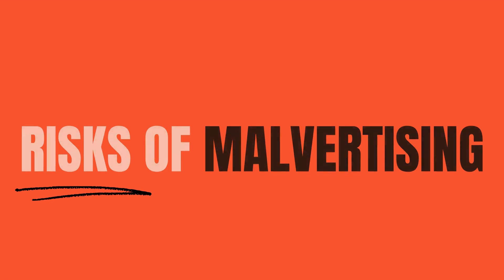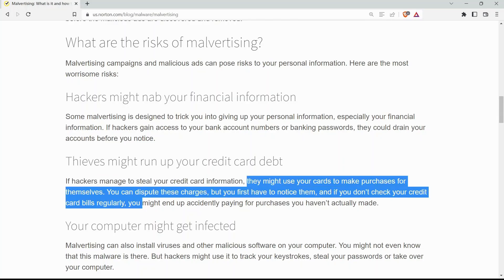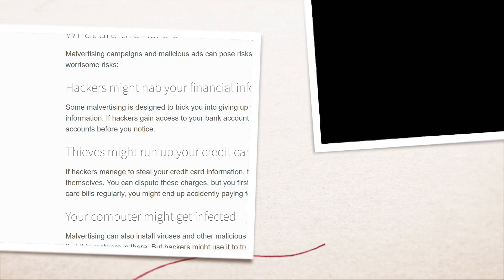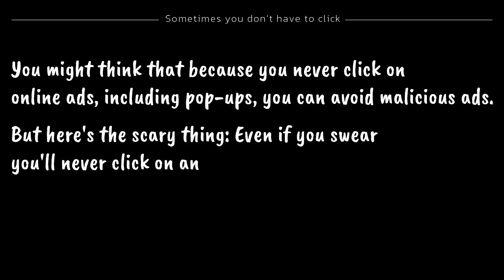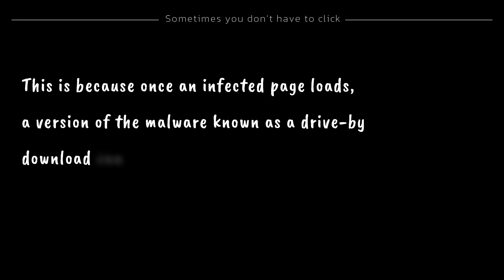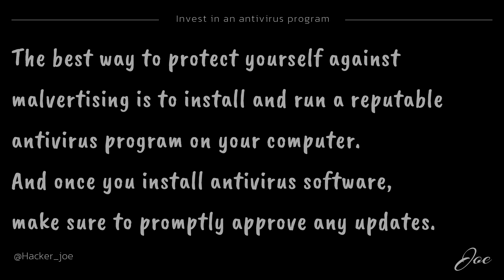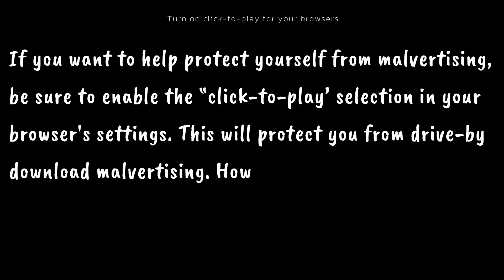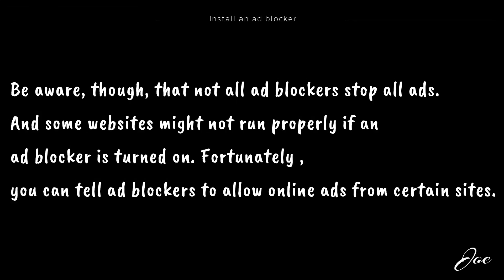Malicious Advertisements (Malvertising Attack)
Malvertising (a portmanteau of "malicious software (malware) advertising") is the use of online advertising to spread malware.

Welcome To Hacker Joe Channel.  Joe is here, I'm all about helping you  to know best and amazing things.